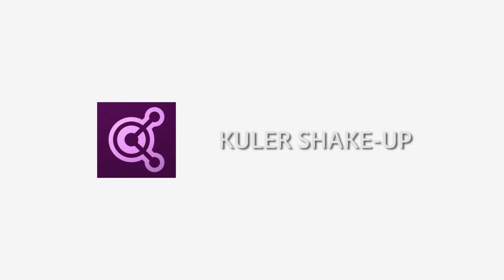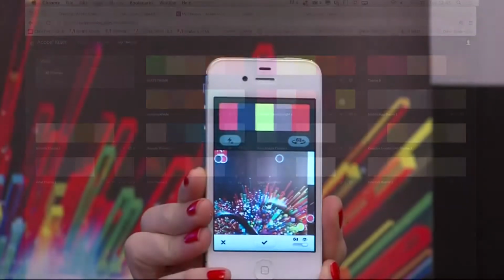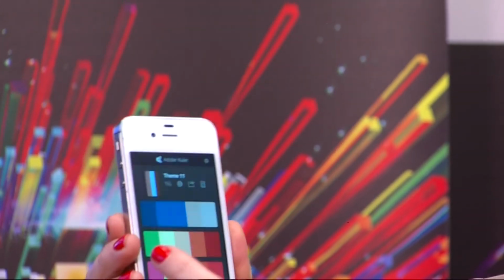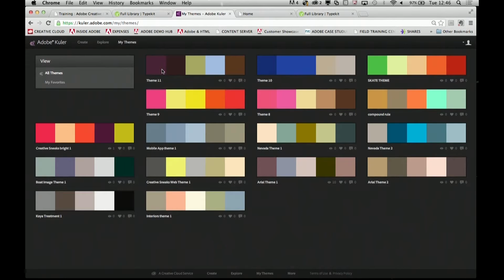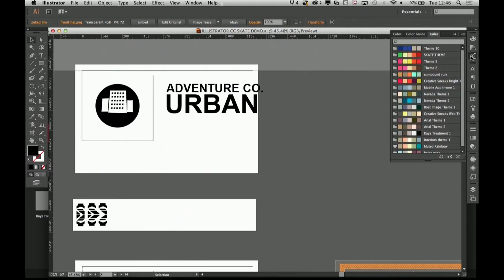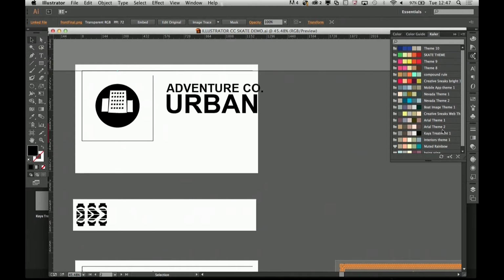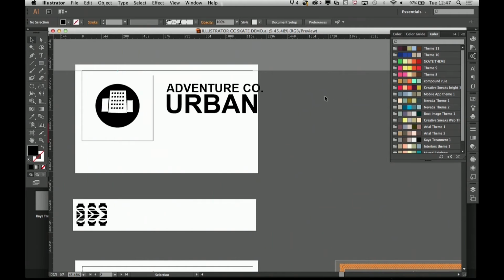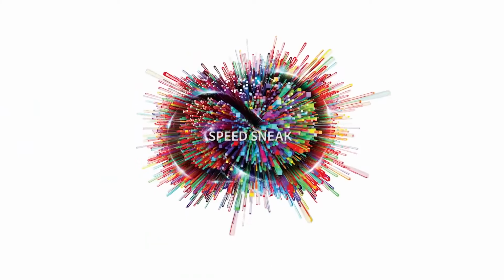SPEED SNEAK: KULER SHAKE-UP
Capture, edit and access your colour pallets wherever you are with the new KULER iPhone APP and ADOBE CREATIVE CLOUD and ILLUSTRATOR integration.

SPEED SNEAKS are quick tutorials covering new and exciting creative features and applications.

Access SPEED SNEAKS, TUTORIALS, BLOGS, and more at CreativeSneaks.com